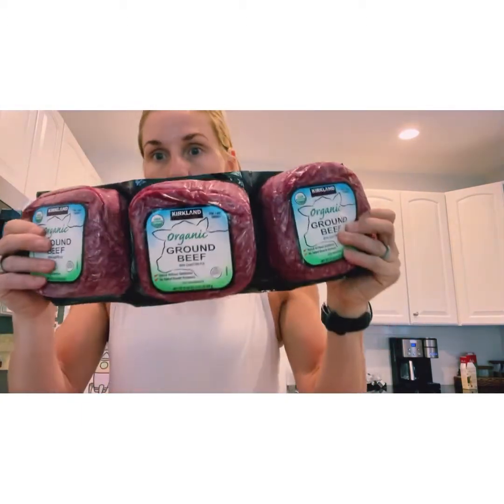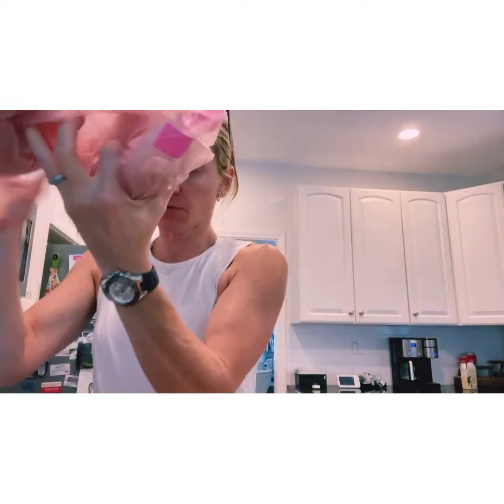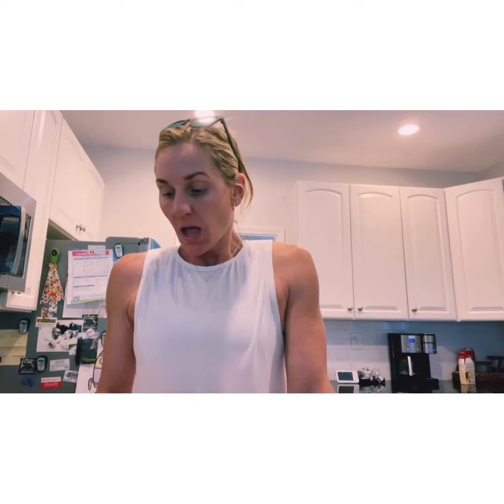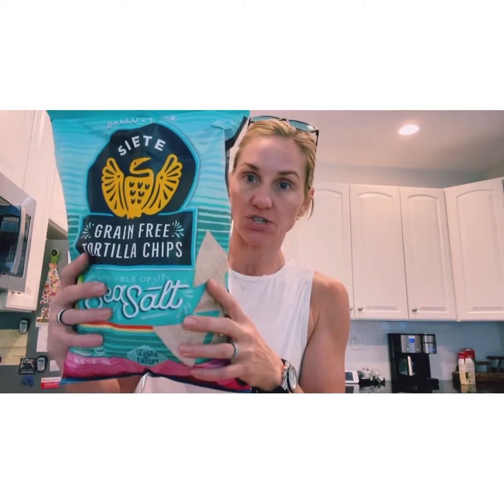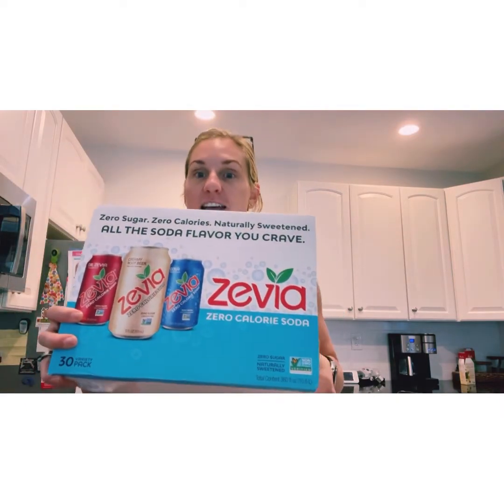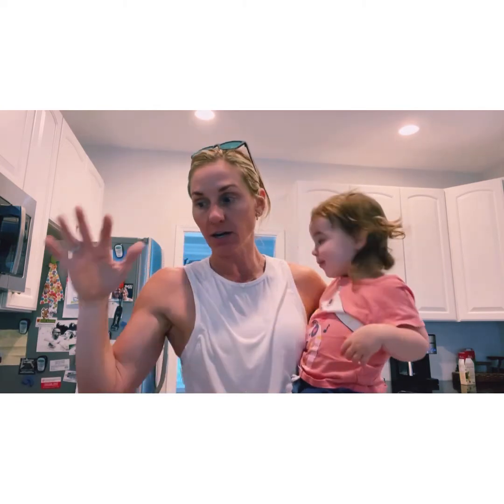Costco Haul: Lake Weekend Trip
A few of my favorites from Costco to stay on plan while at the lake.

Cynthiawilliams_wellness

Metabolism and Makeup FB Grp: get nutrition, workout and makeup tips all in one spot!